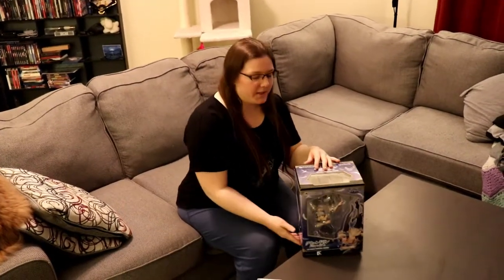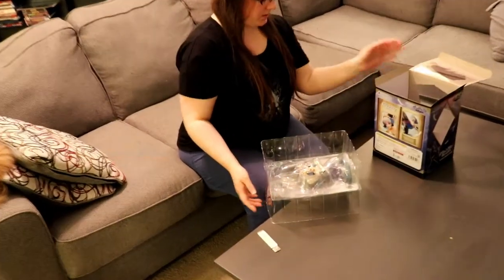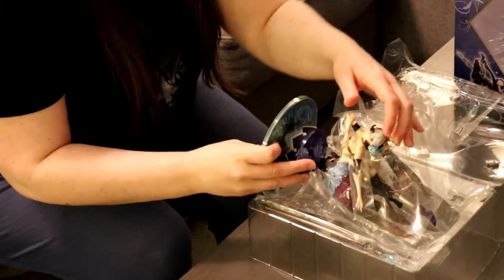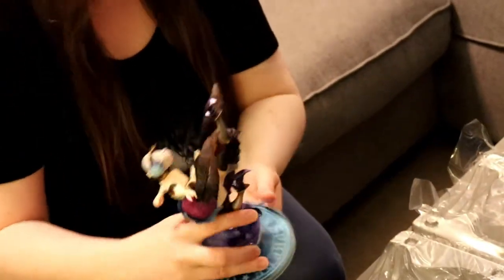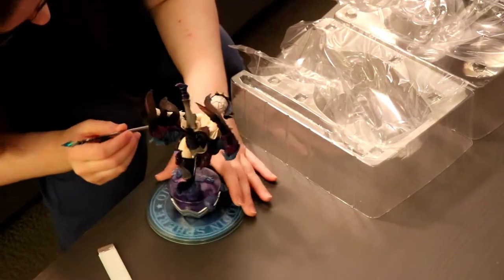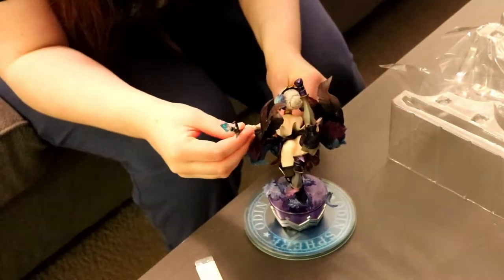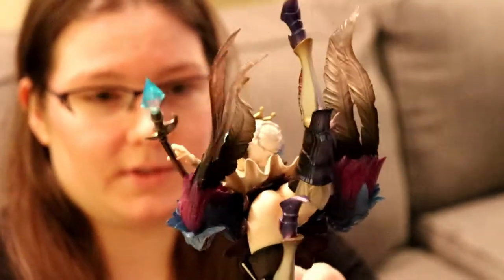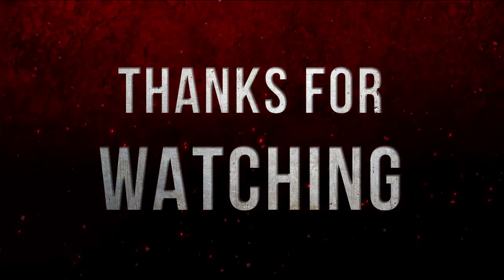UNBOXING #13: Aquamarine's Gwendolyn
We open Aquamarine's 2019 Gwendolyn from Odin Sphere.

BORN OF FIRE: THE DAWN OF LEGEND
Also available on iBooks